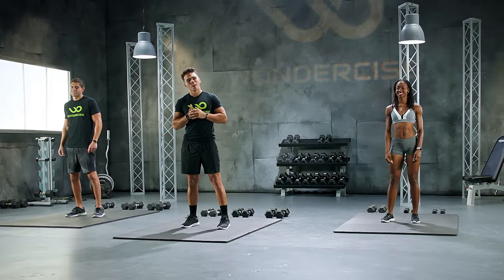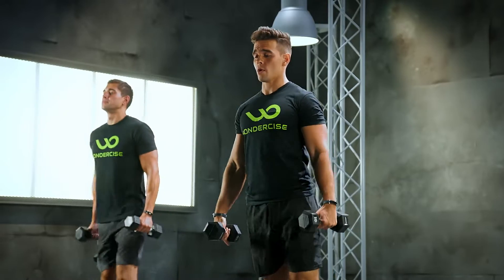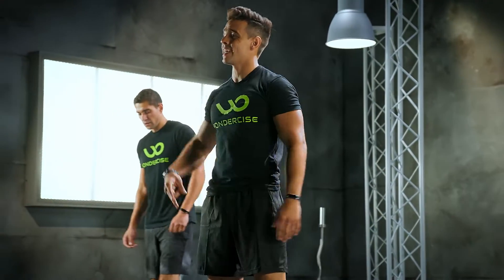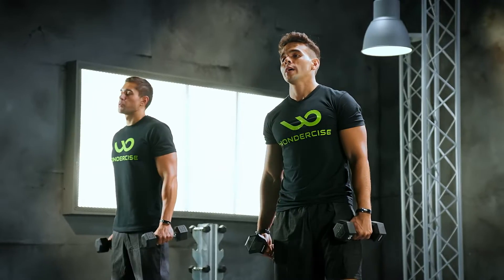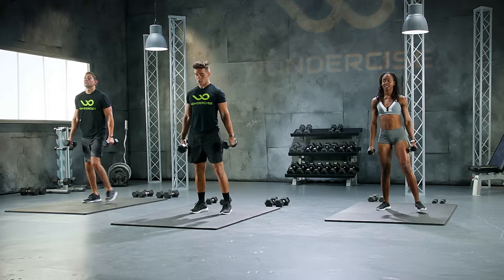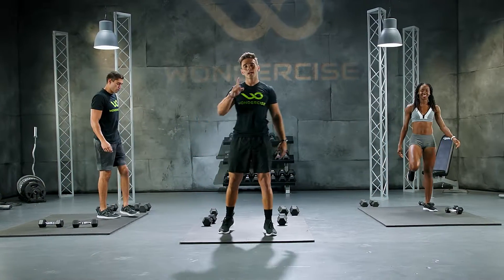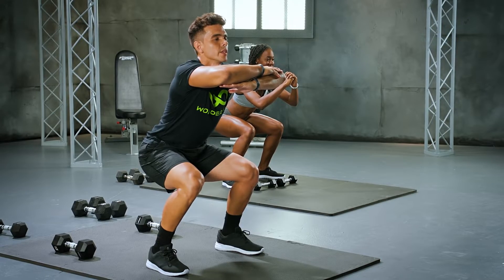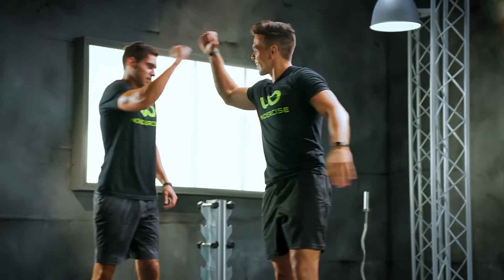Deron Build Workout04 Get Low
Get Low is a lower body routine where students will use compound movements to build strong, stable leg muscles. With the constant lower body repetitions, the body will be burning fat while increasing the metabolic rate.

Workout Order
•Dumbbell Forward/Reverse Lunges
•Dumbbell Forward/Reverse Lunges
•Dumbbell Reverse Lunges
•Dumbbell Forward Backward Squats
•Squat Hold
•Squat Hold
•Soccer Squats